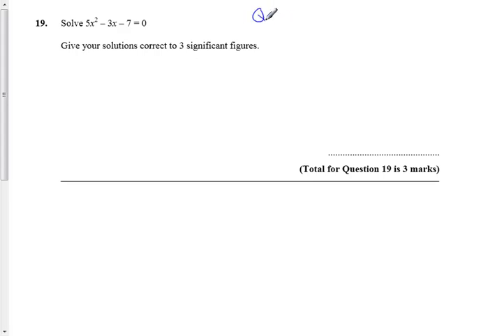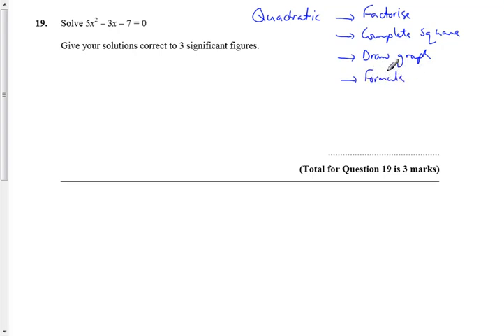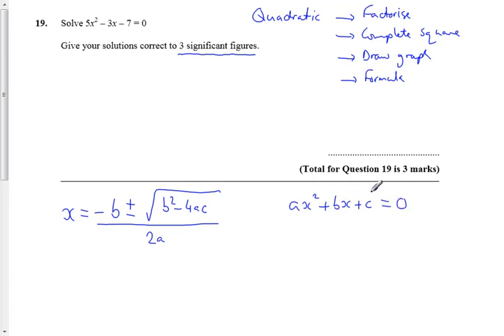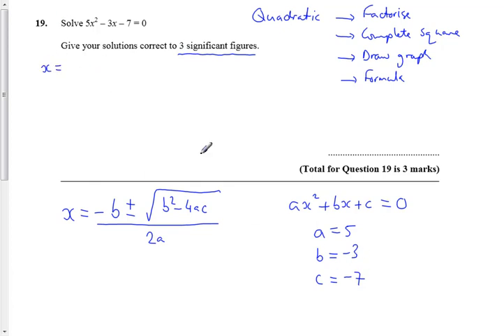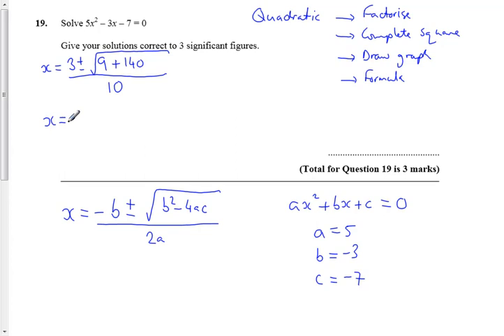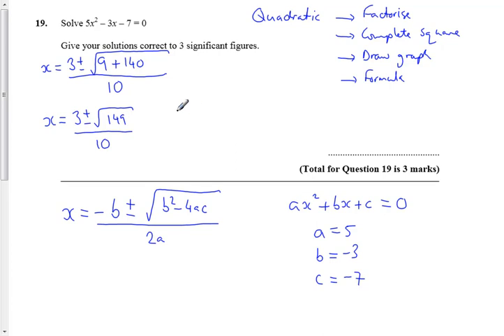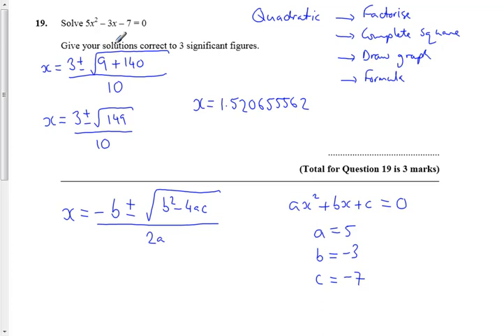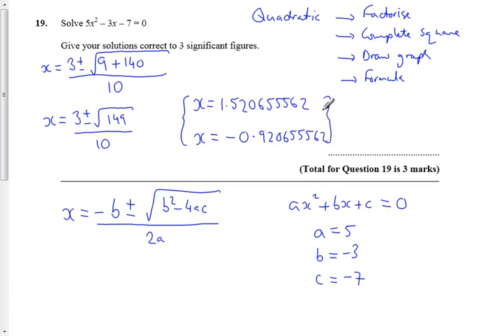Quadratics_Formula_Unit3MockQ19.mp4